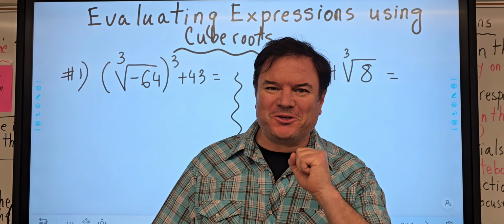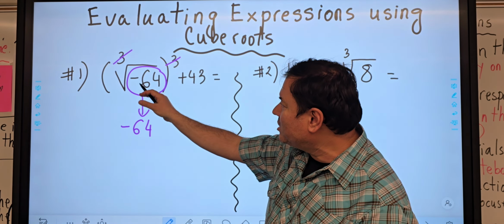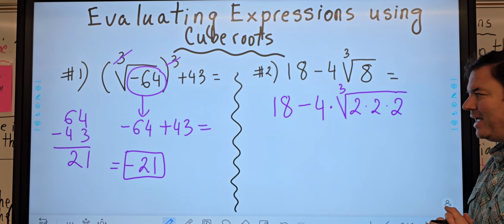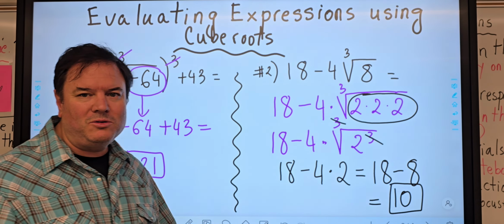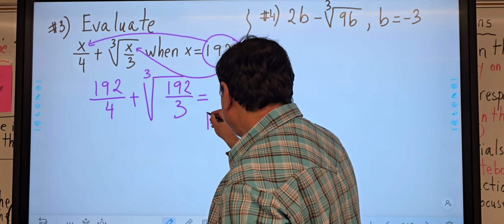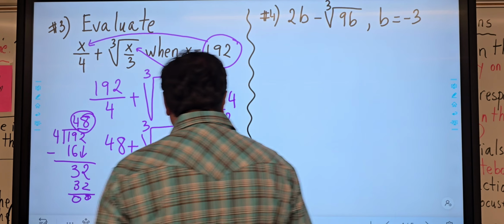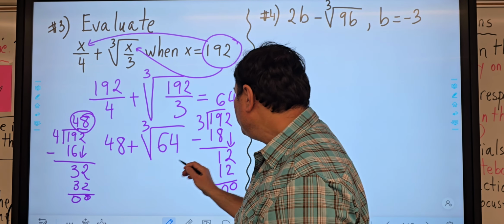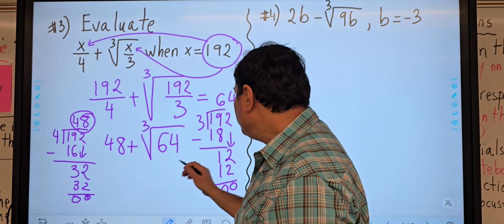CUBE ROOTS - EVALUATING EXPRESSIONS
In this video, Mr. Dobrescu explains step by step how to evaluate expressions involving cube roots by first simplifying the cube roots and then using the order of operations PEMDAS to simplify the expressions.